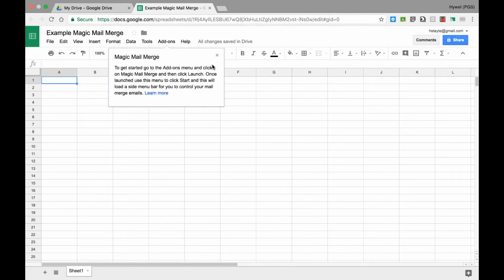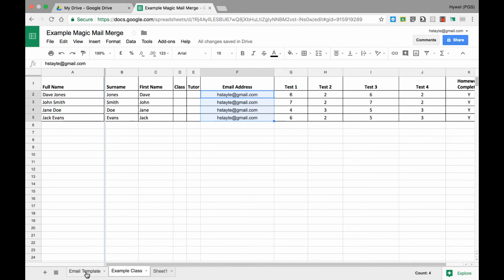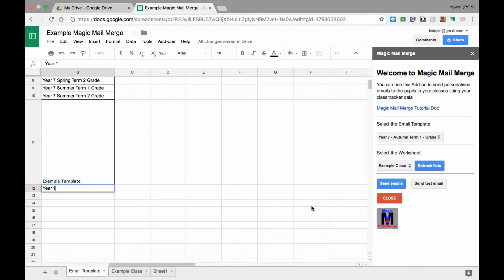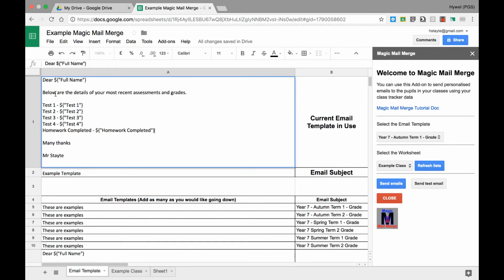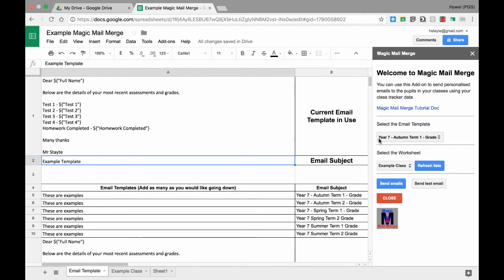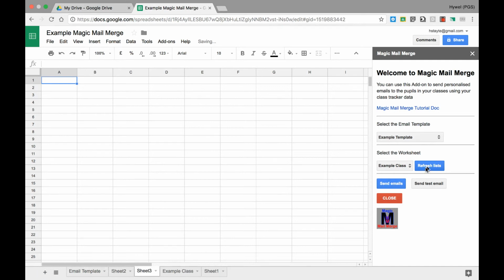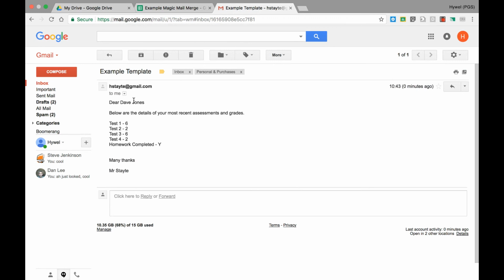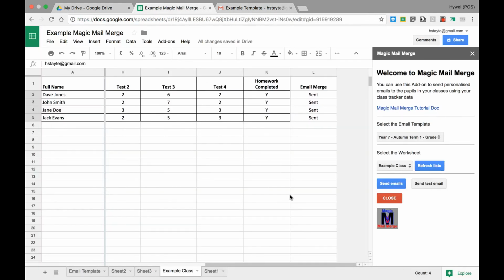Magic Mail Merge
A short instructional video about how to use the Google Sheet add-on Magic Mail Merge